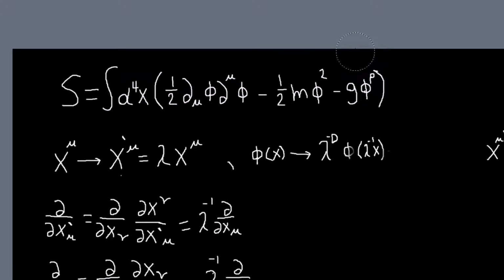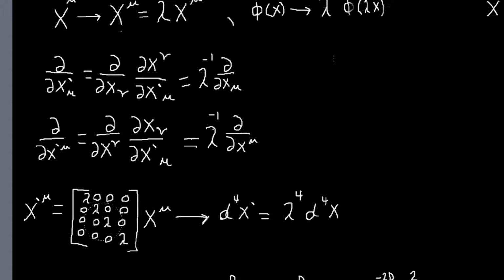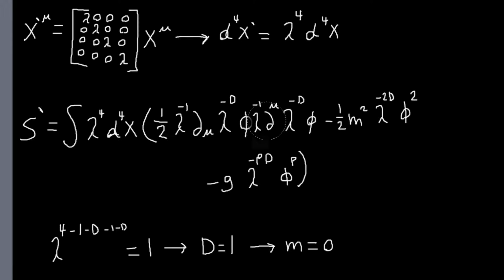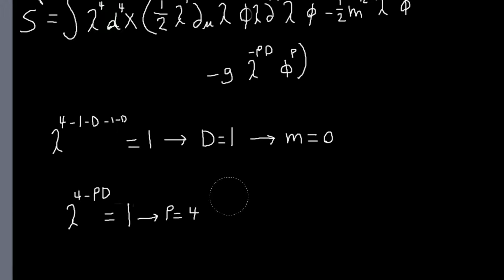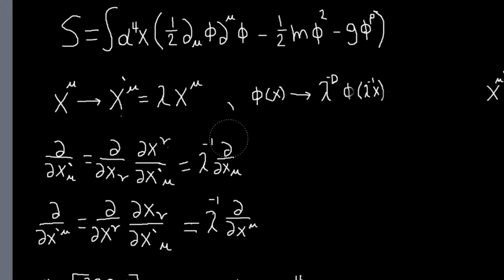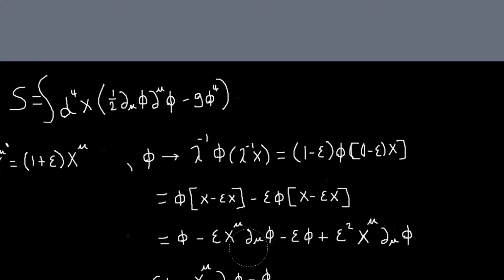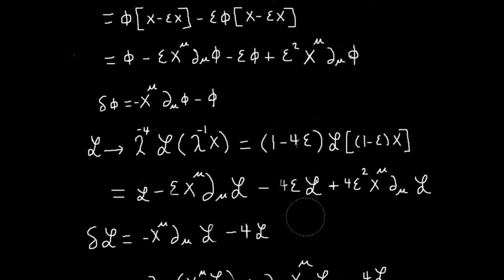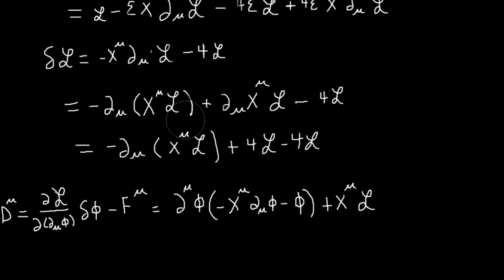Tong Problem 1.9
In this video I discuss a scale transformation and the conserved current associated with it.